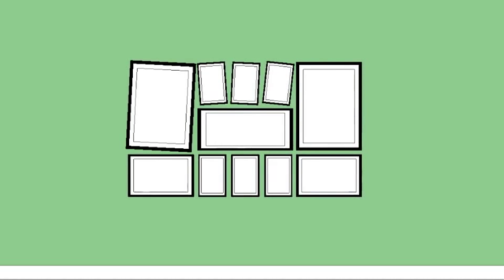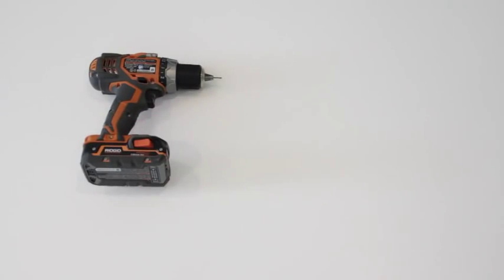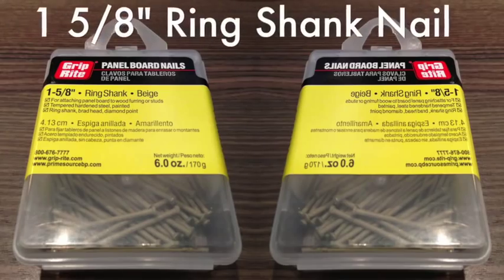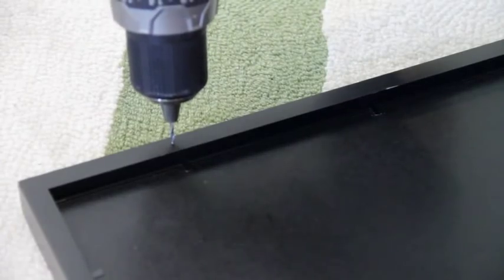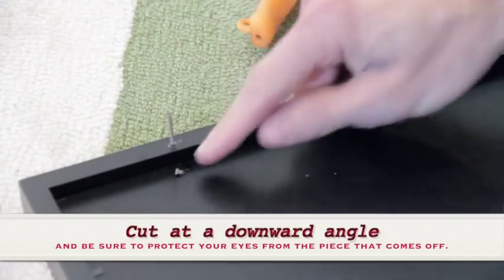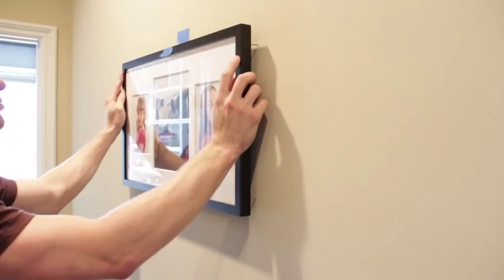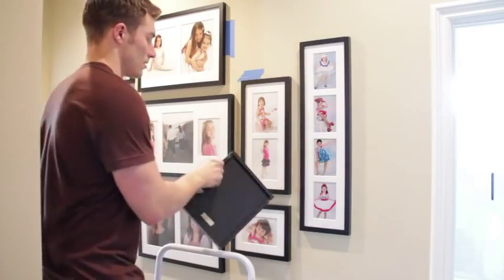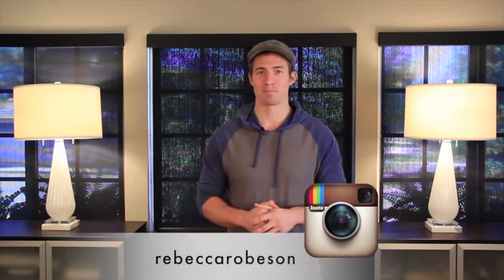Interior Design | DIY Family Photo Gallery | How to hang pictures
Hanging photos Hanging picture frames, Hanging art work, Family photo gallery, Picture hanging wall,Paint colors, Painting walls, selecting paint for your home, Interior Design, Interior Designer Rebecca Robeson, Decorating ideas Interior Designer Rebecca Robeson of Robeson Design shares decorating ideas and decorating tips in her series of DIY videos.